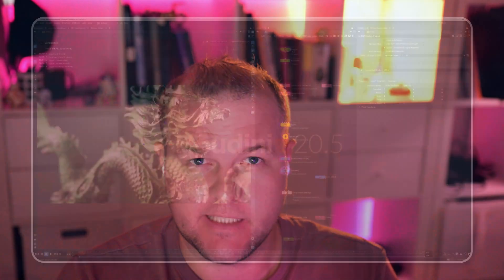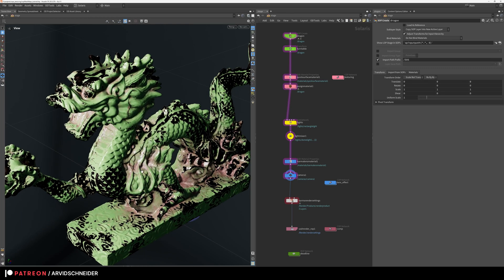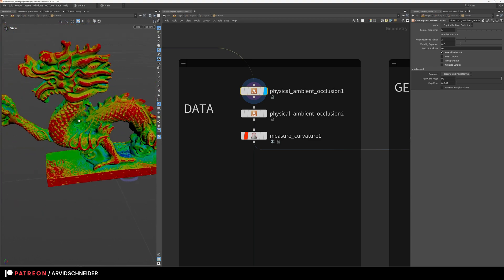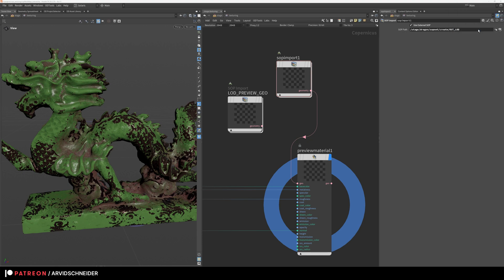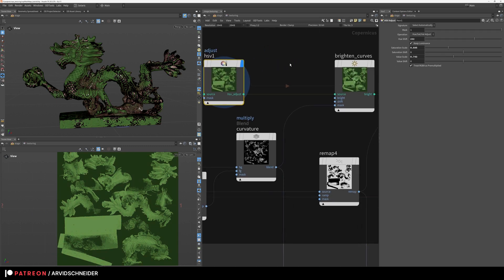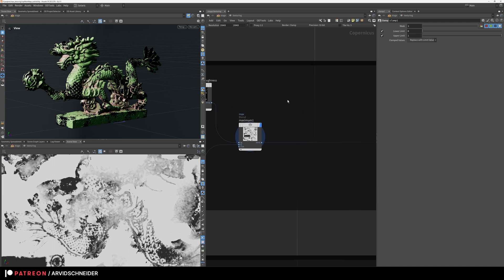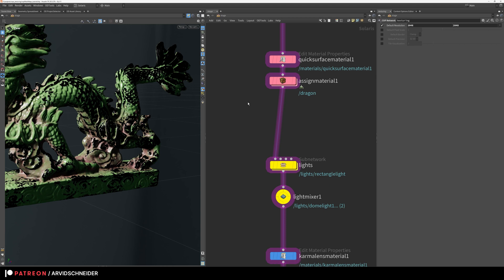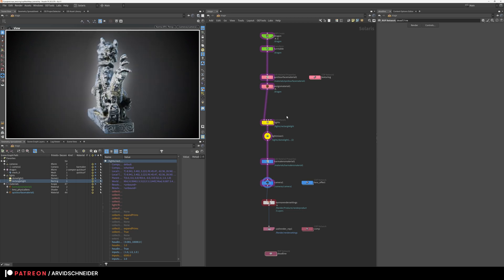Realistic Shading in Houdini 20.5 | COPS and Karma XPU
Getting started with Houdini? Learn how to create realistic textures using similar workflows as in substance painter/designer.

...::: SOURCE FILES :::...

...::: DISCORD COMMUNITY :::...

...::: GETTING STARTED :::...

...::: SOCIAL CORNER :::...

...::: AWESOME RESOURCES :::...

...::: MY GEAR :::...

0:00 Introduction
2:43 Copernicus Overview
3:12 Mesh Prep and Data
5:50 Quick Shader
6:22 Copernicus
12:40 Lights and Render
14:30 Comp